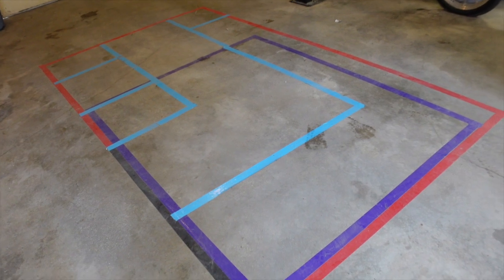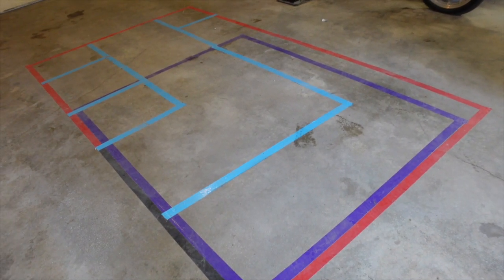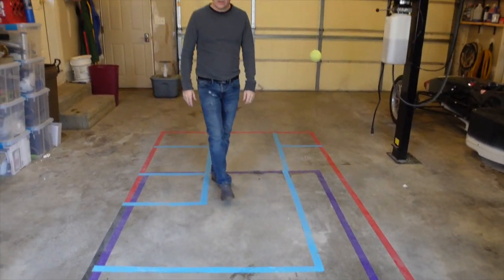Season 2 | Van Update Ep 1 | What we're doing to prepare | Floor Plan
Welcome back! This is our update where we are on our process to getting our van. We have a tentative floor plan, bought certain items ahead of time, and we continue to prepare for our future van!

Be sure to check out the First Season of our Van Series on decision to upgrade, and the process of choosing our van.